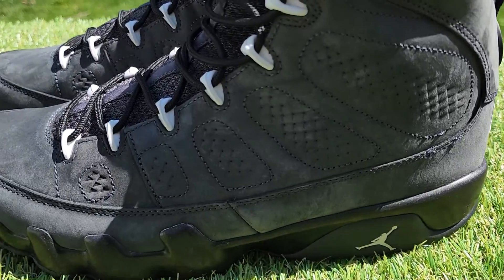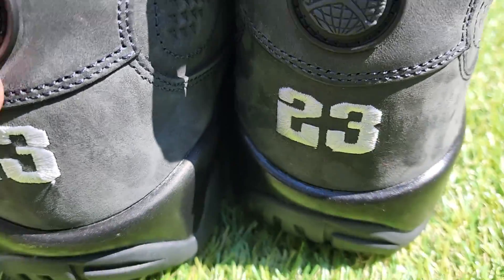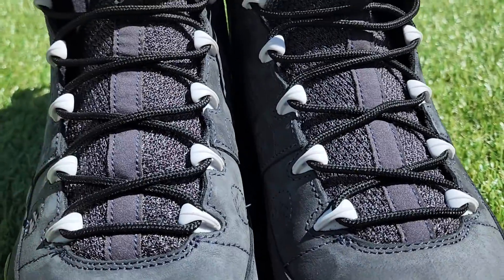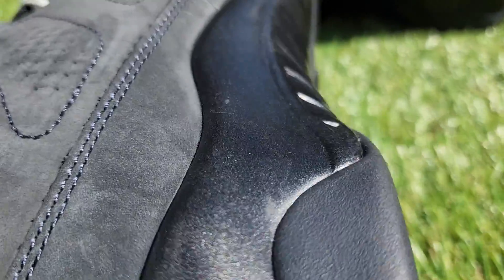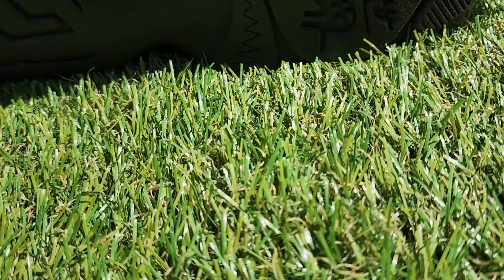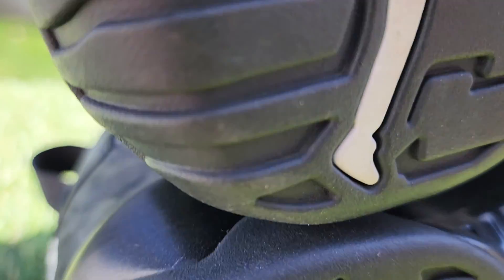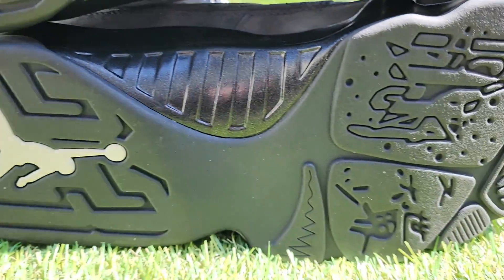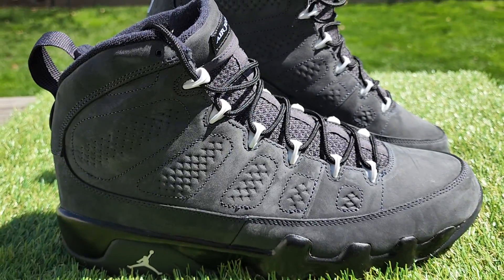Size 12 - Jordan 9 Retro Anthracite 2015 Black Grey 302370-013 Mint Super Clean